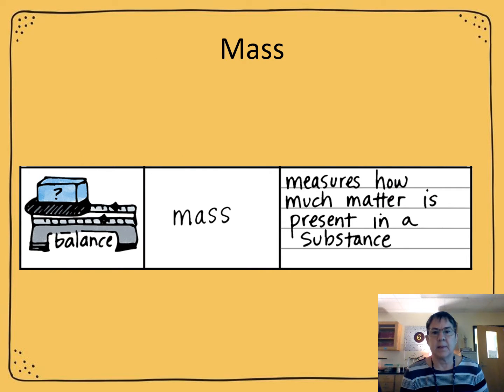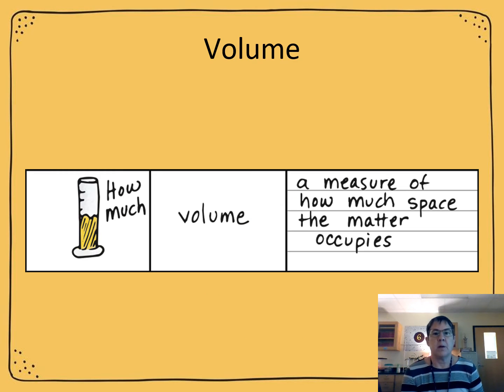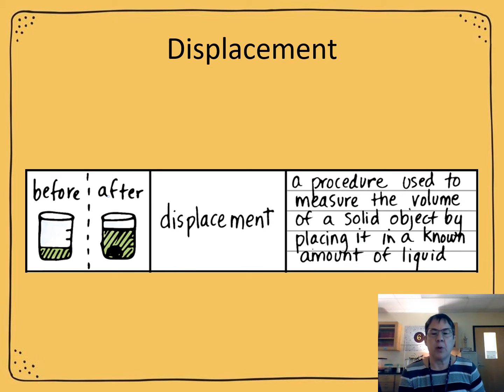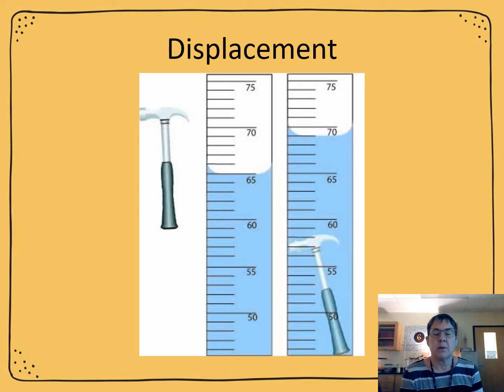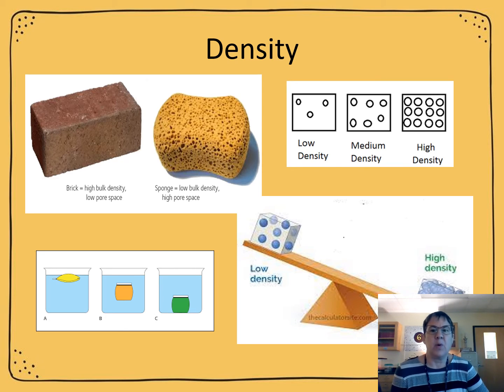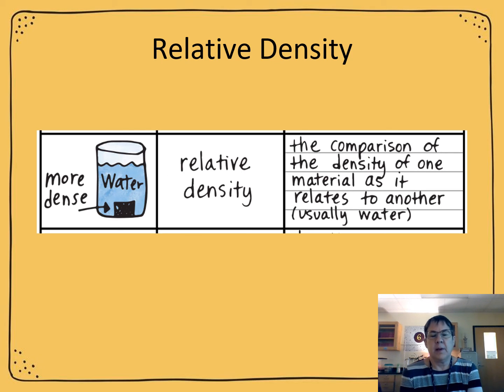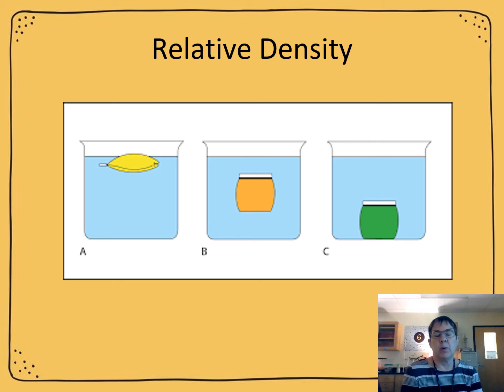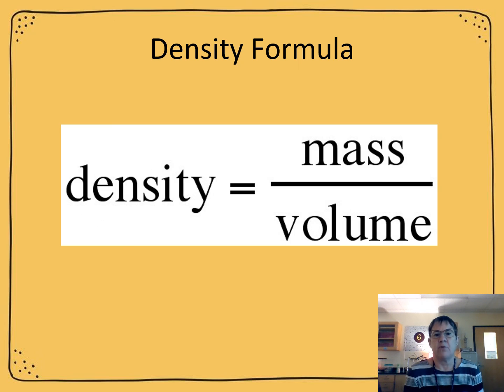density vocabulary video recording